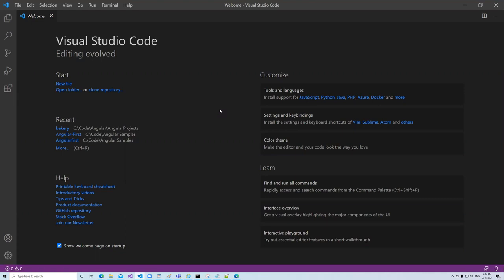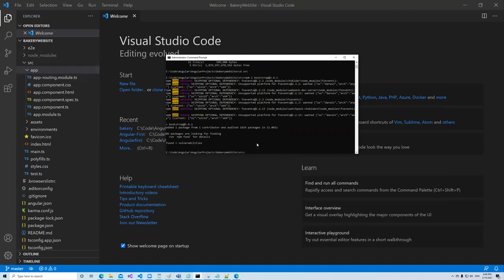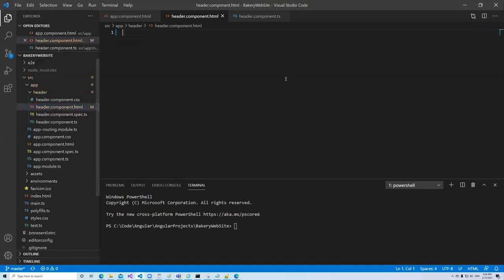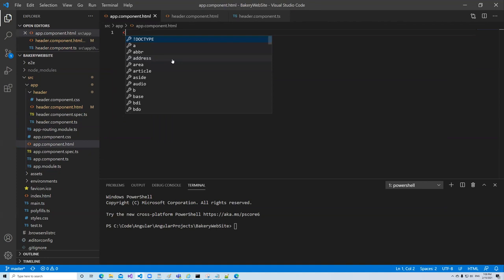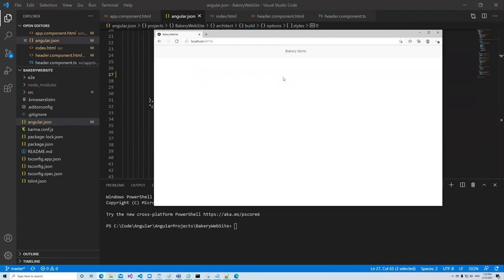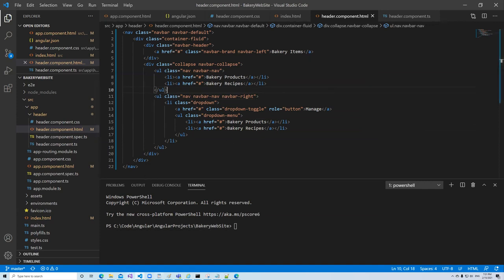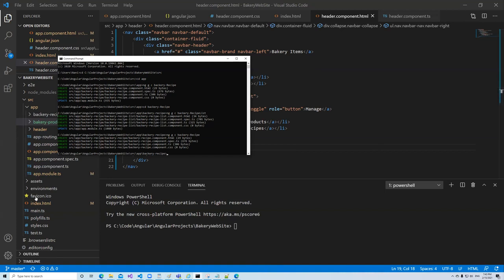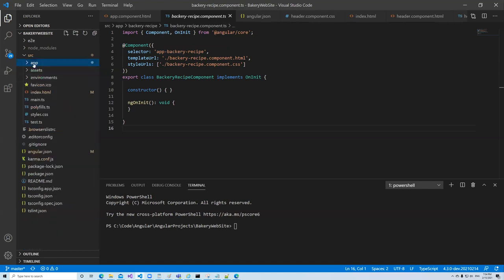Angular project setup